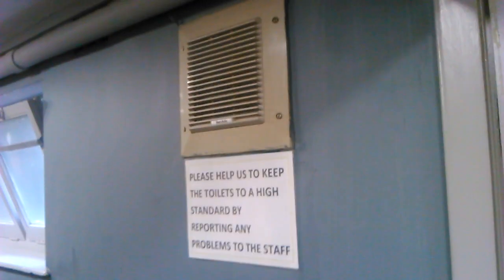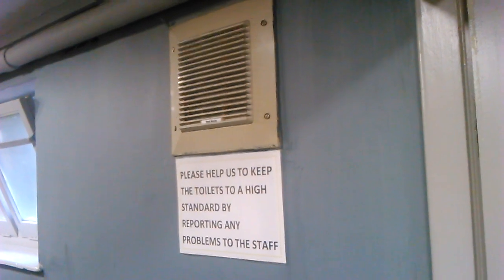Shires Denbigh/LL AS ompact, Pub, Beeston (6)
This is another pub in Beeston.